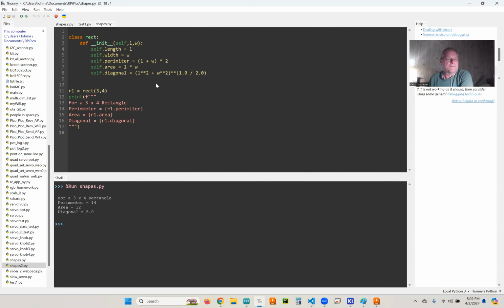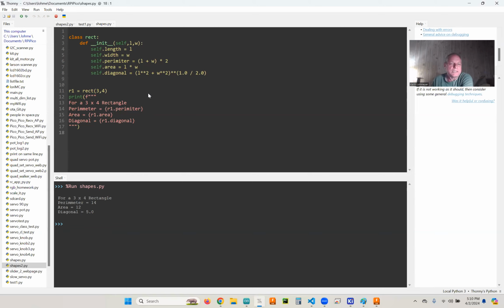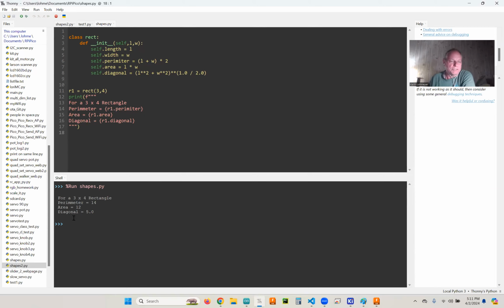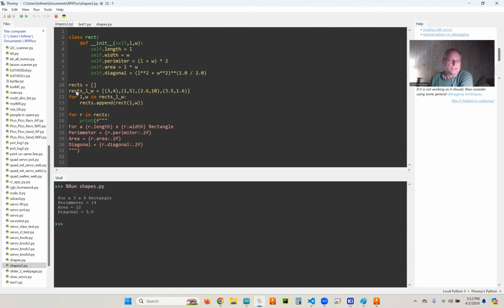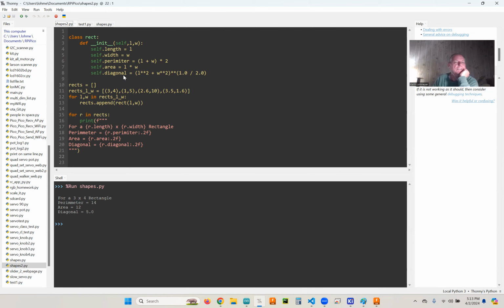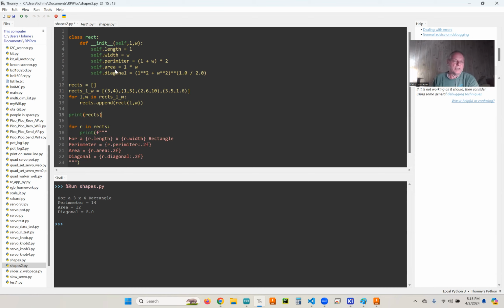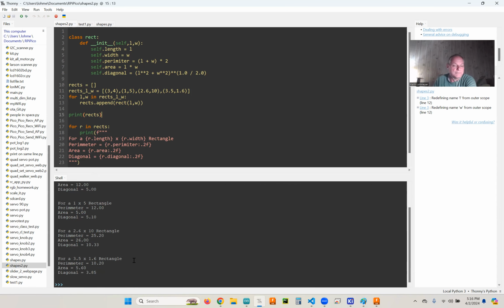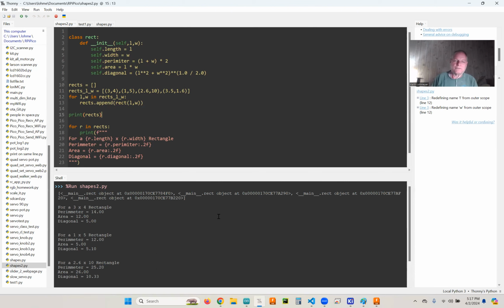Homework 63 PicoW. Classes